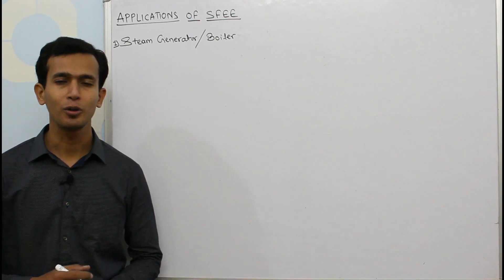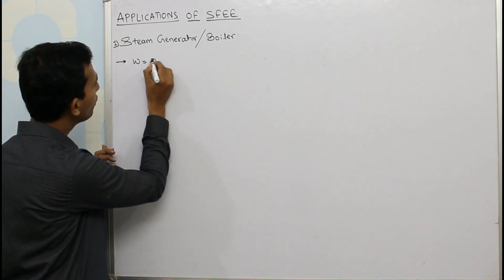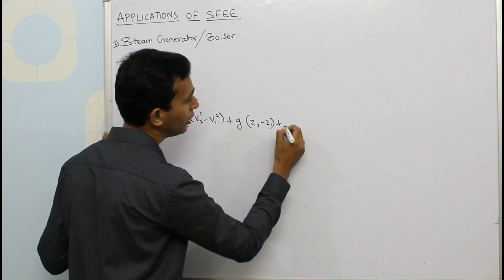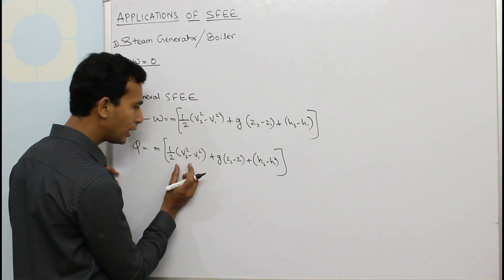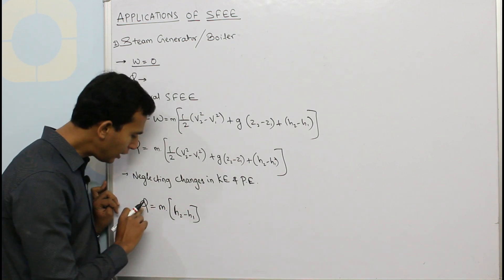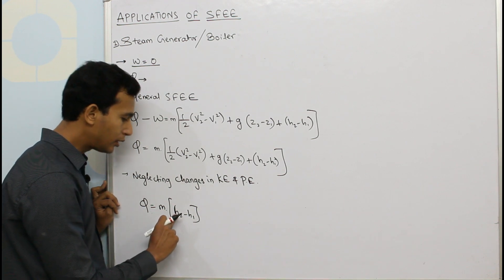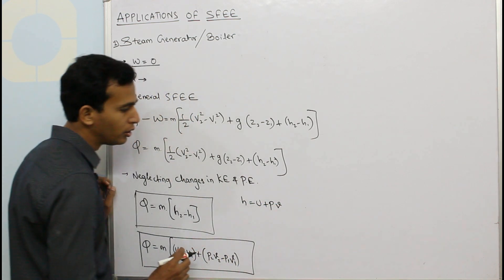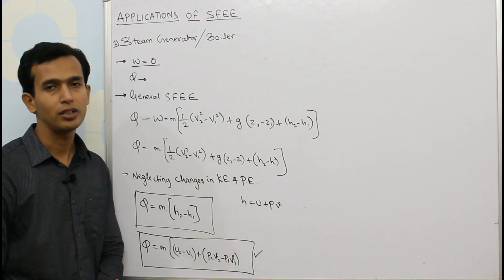Derivation of Steady Flow Energy Equation (SFEE) for Boiler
Steady flow energy equation for boiler | steady flow energy equation derivation for boiler
General Steady Flow Energy Equation:

This video deals with derivation of steady flow energy equation for boiler.